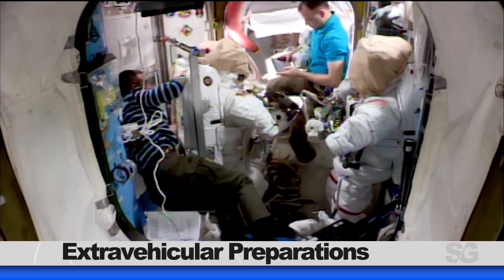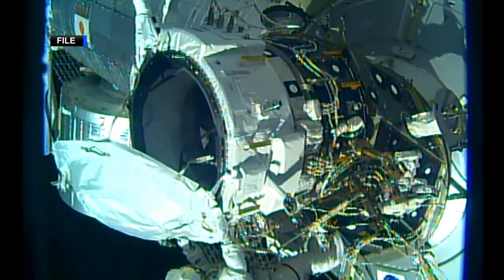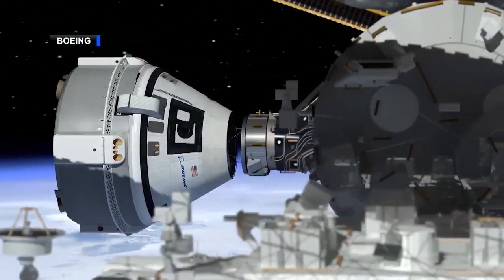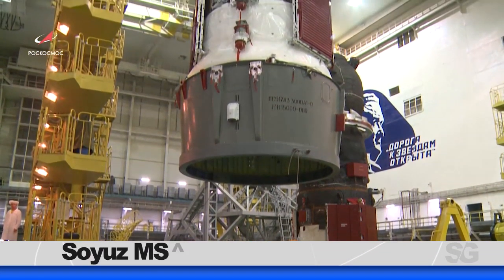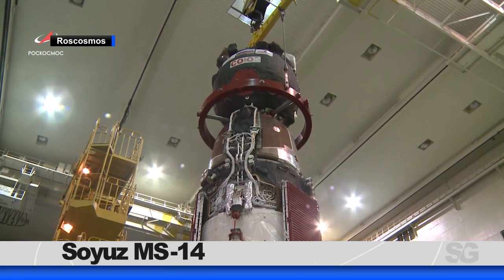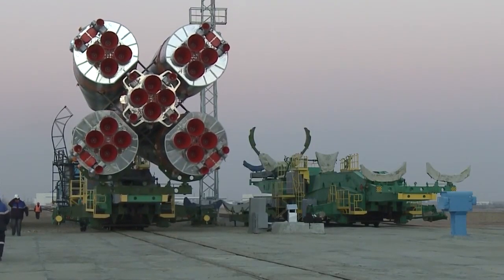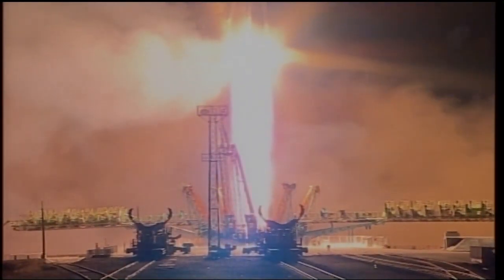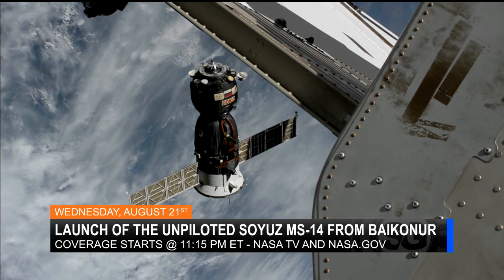Space to Ground: Robotic Refueling: 08/16/2019